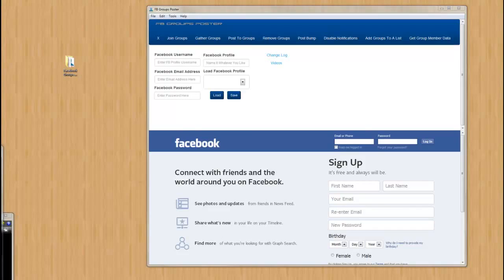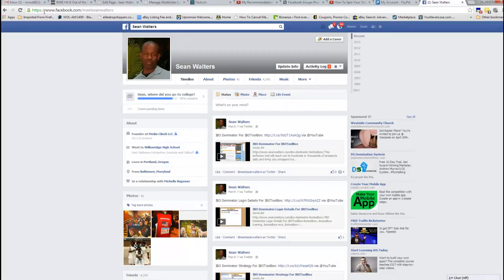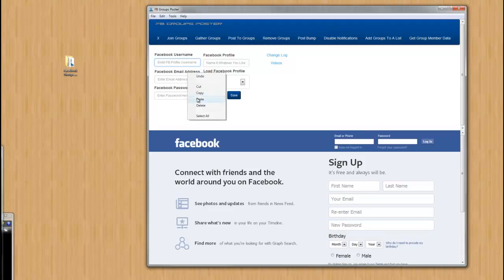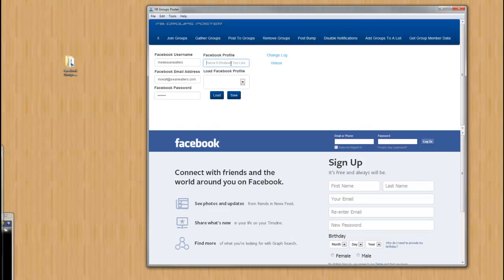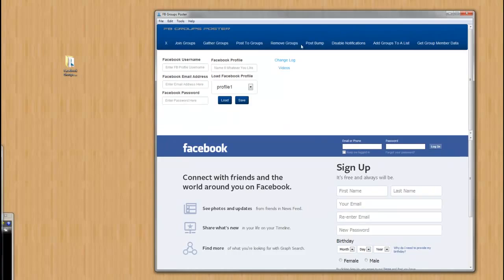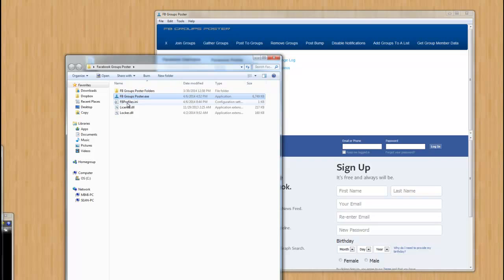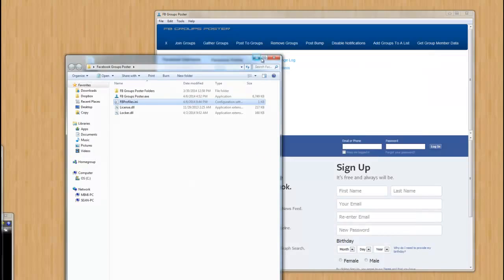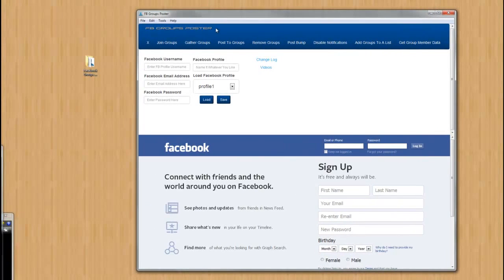The X Tab For Your Login Details